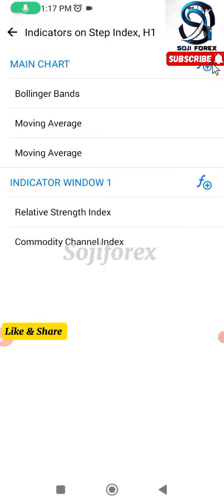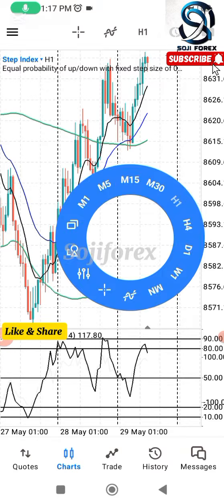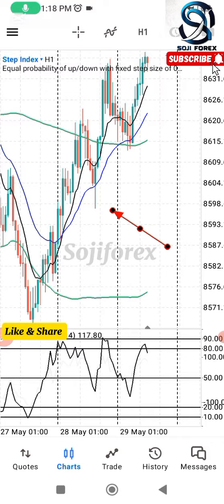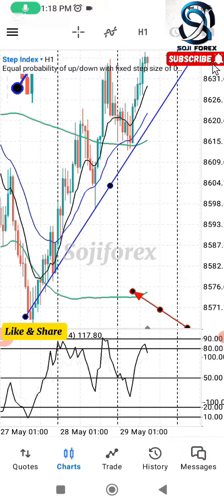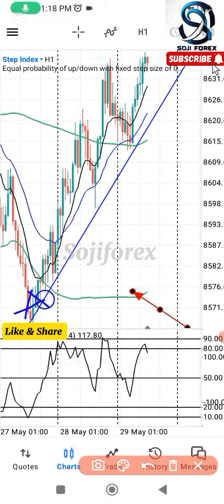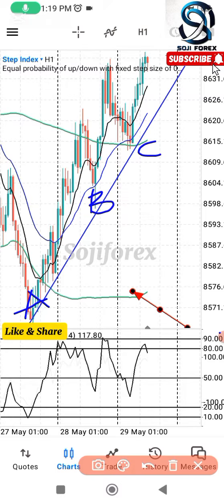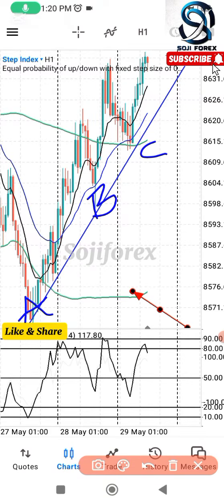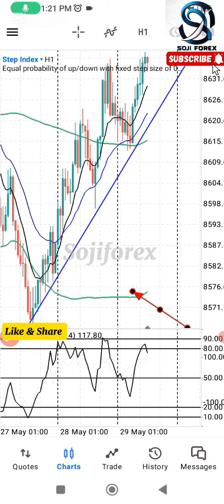2 Methods You can Trade Deriv Step Index Using The Middle Bollinger Band and Trendline Strategy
In this video I will be sharing with you 2 Methods You can Trade Deriv Step Index Using The Middle Bollinger Band and Trendline Strategy as a beginner Forex Trader.